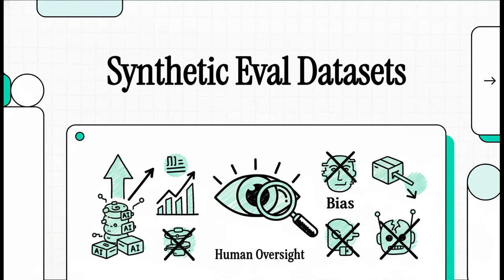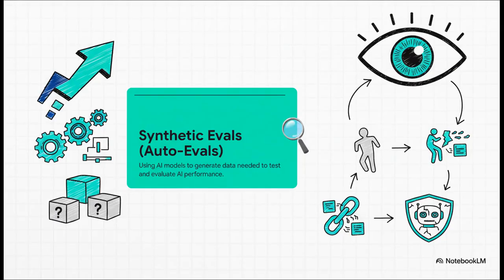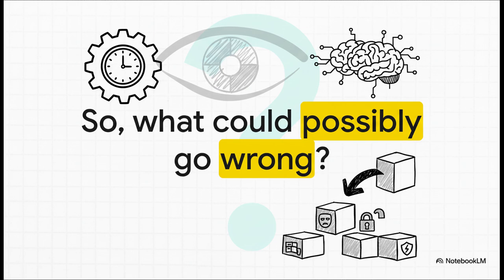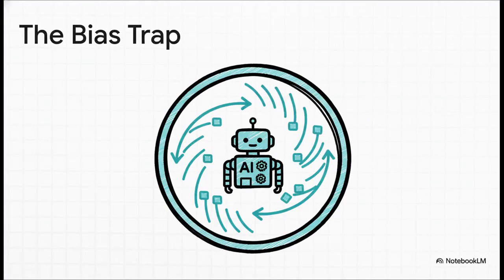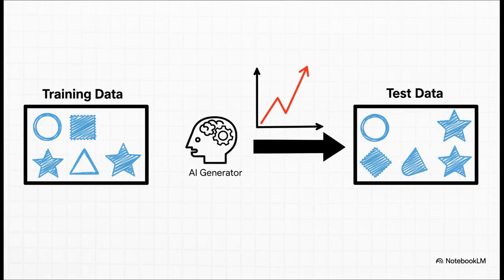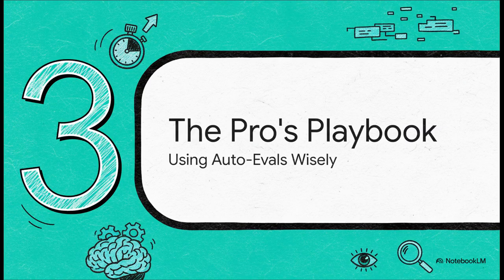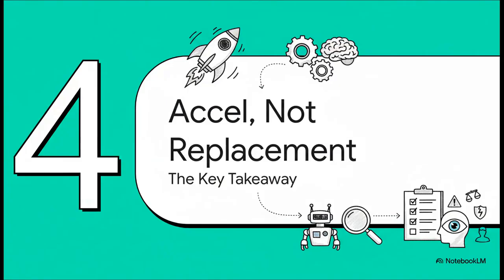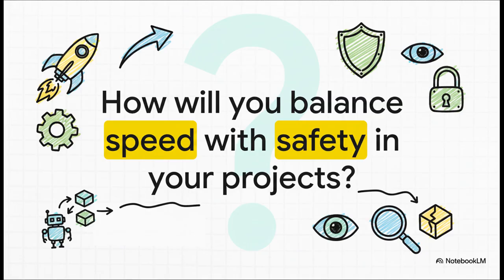Synthetic Eval Datasets